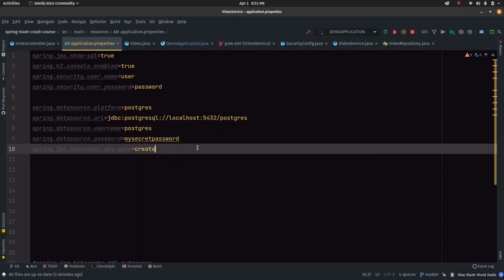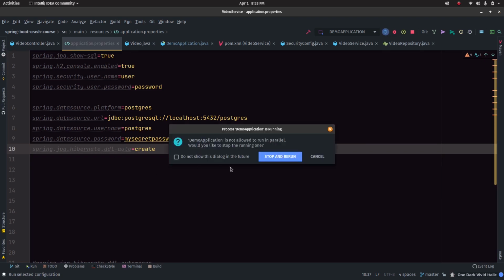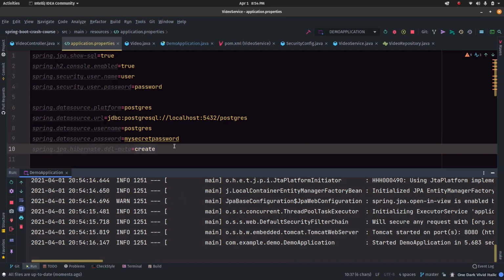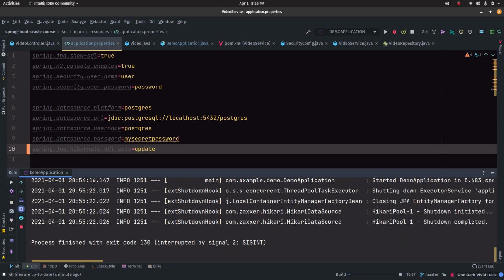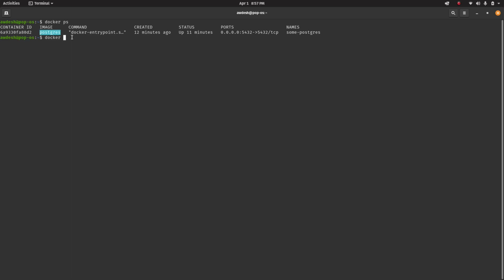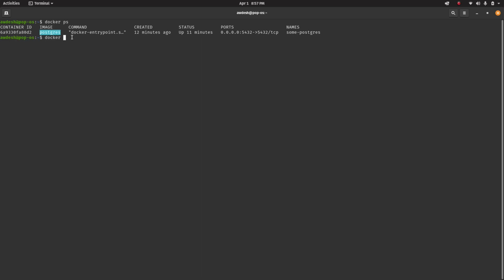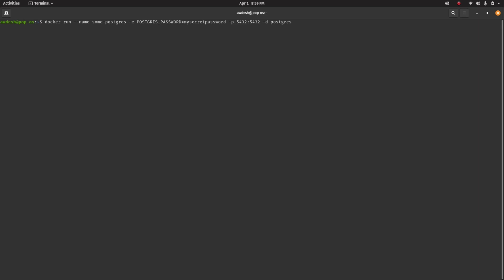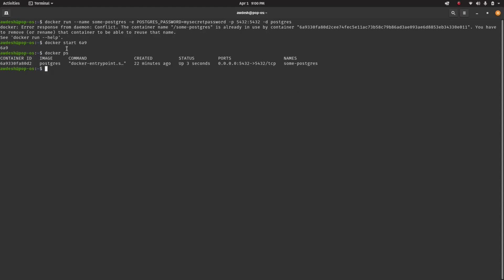Spring Boot Tutorial - Update Database and docker command #16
In this video I am discussing auto creation of schema on service start. I am also discussing how to persist data in the database with “Update” hibernate configuration.
Once database is connected with the service, I am going to populate the database from service and then retrieve item from database via API call.

** Resources **

Happy Coding

Background Music in the end by Lily J